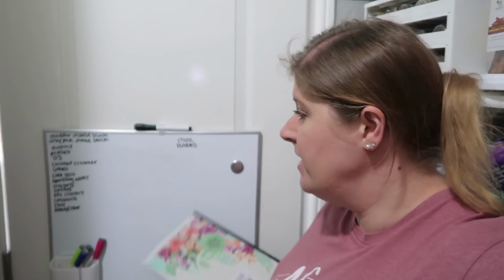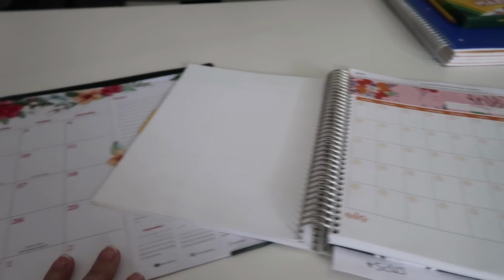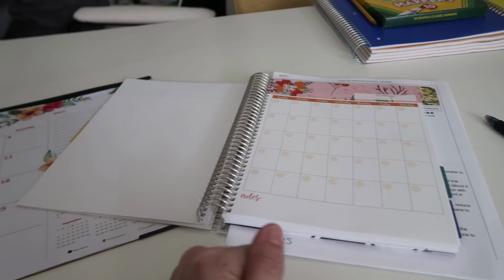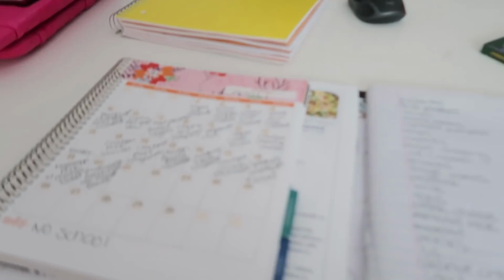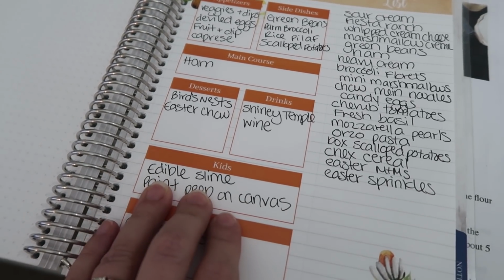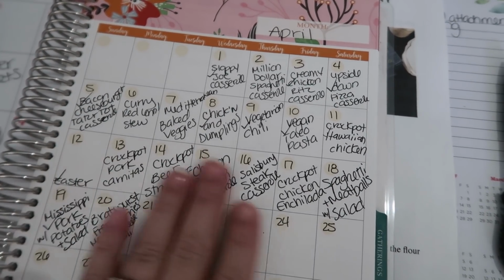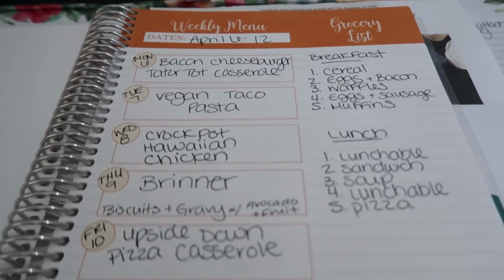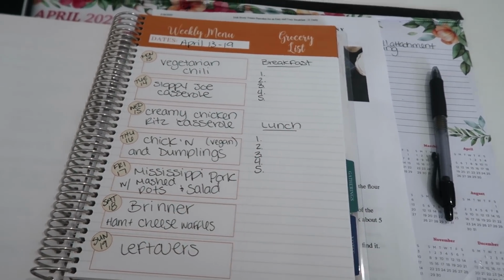HOW I CREATE A MONTHLY MEAL PLAN FOR MY FAMILY OF 6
Hey guys! Today I am sharing How I Create A Monthly Meal Plan For My Family Of 6. It's a little chaotic and can be time consuming but totally worth it to be done for the month. I'm also teaming up with Nicole today so you'll be able to see the difference in how we meal plan for our families.

Purchase a Cookbook